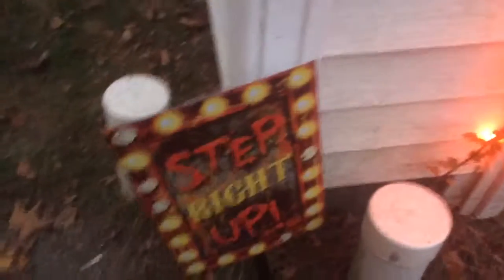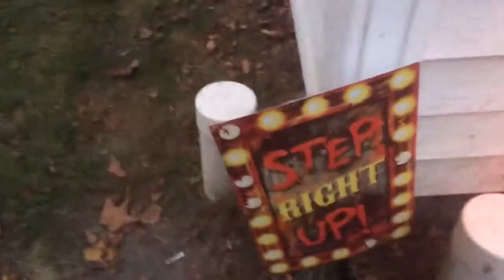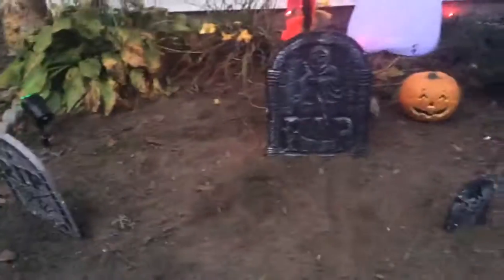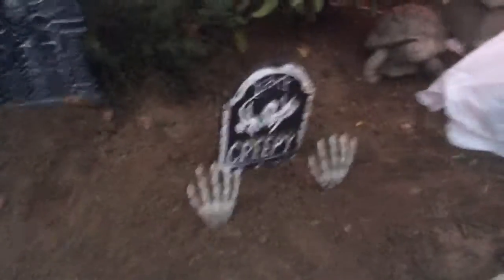Haunted yard ?!! 2017 haunted house info for 2017